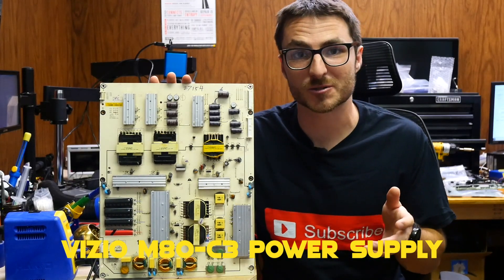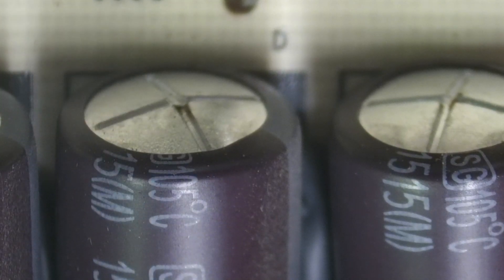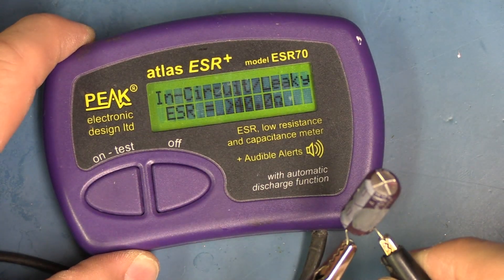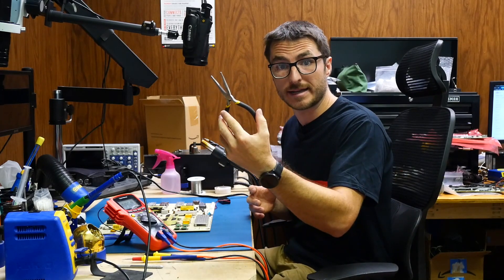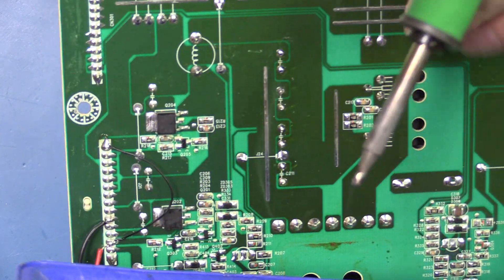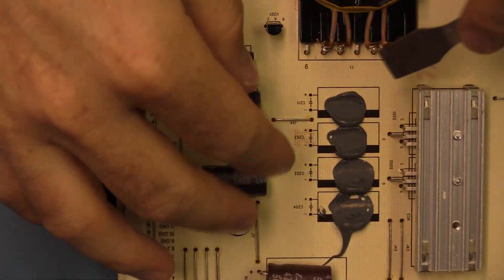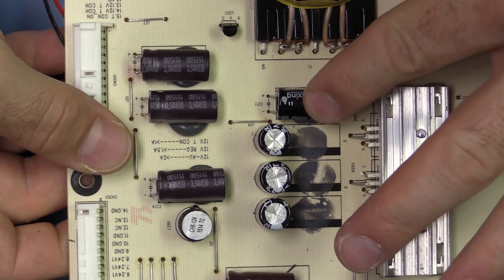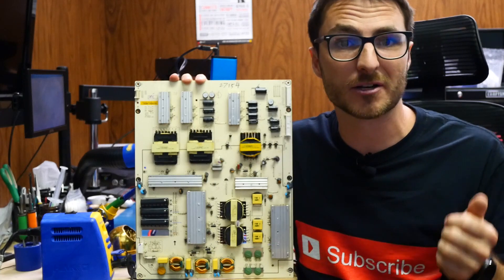Vizio TV Won't Turn On M80-C3